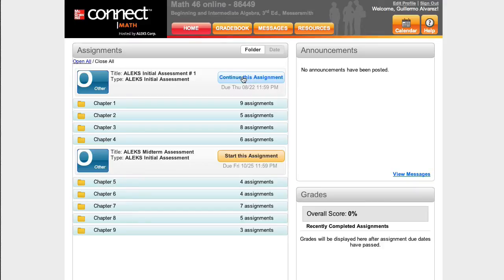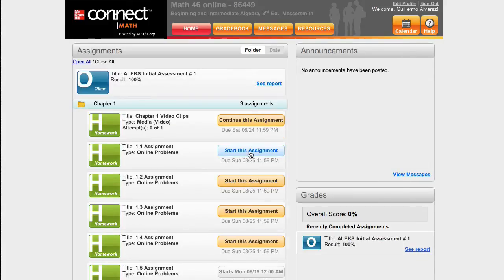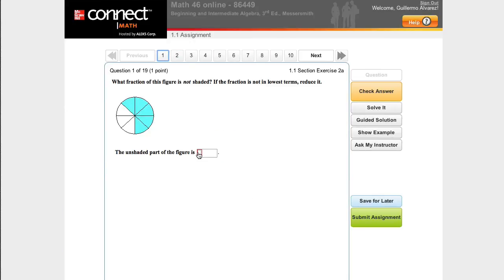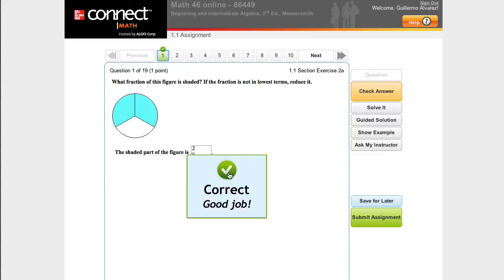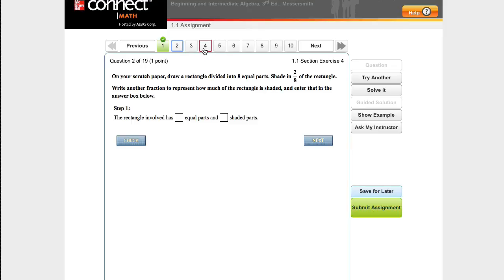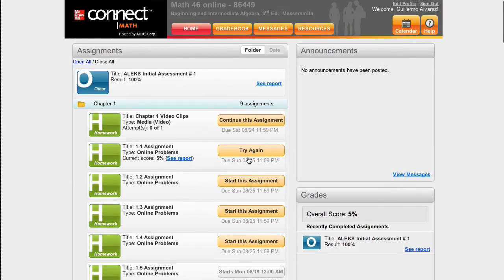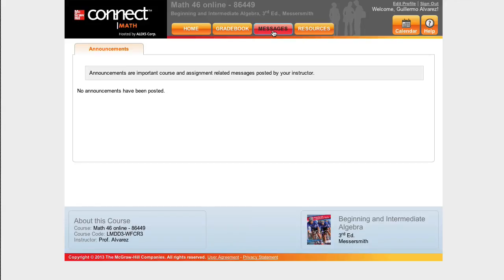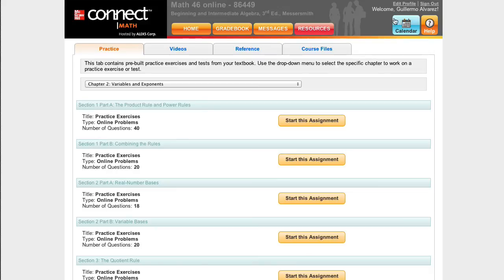Navigating Connect Math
This video gives a general overview of the different features in the course and should help you get started right away.